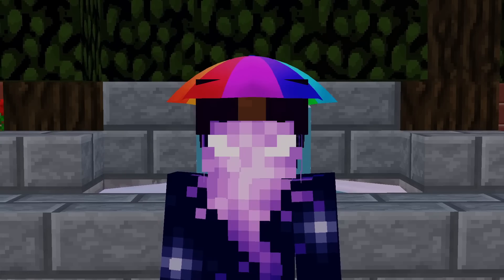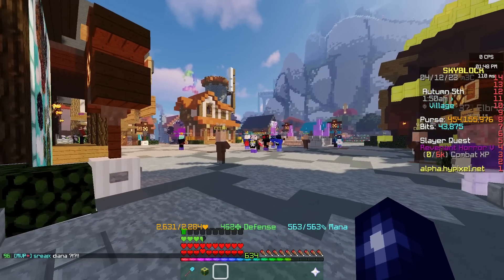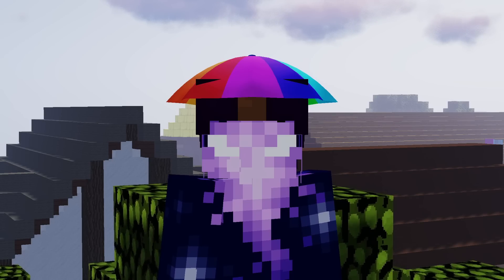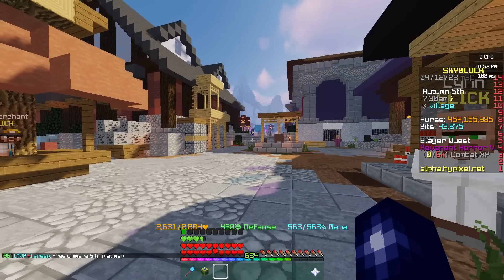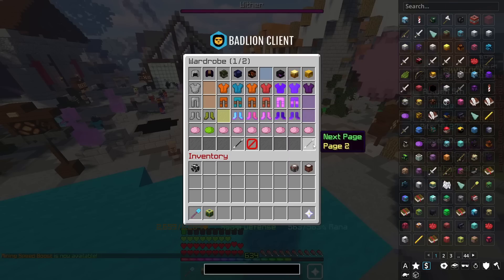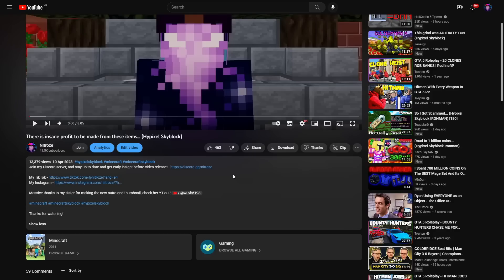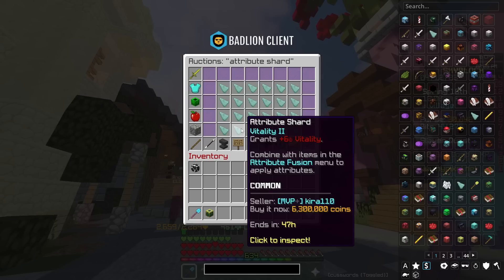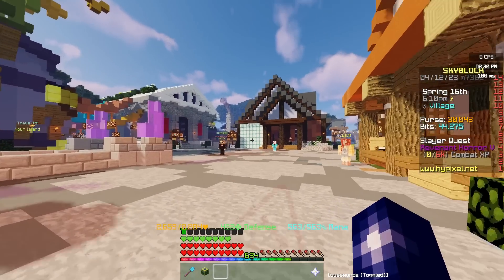This update will change Hypixel Skyblock forever!